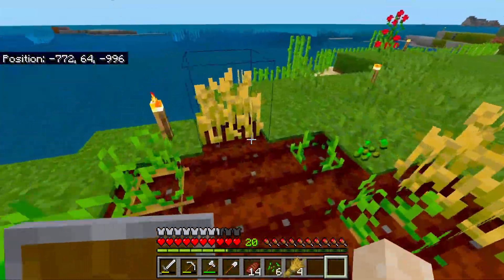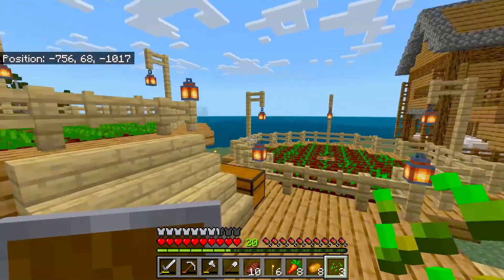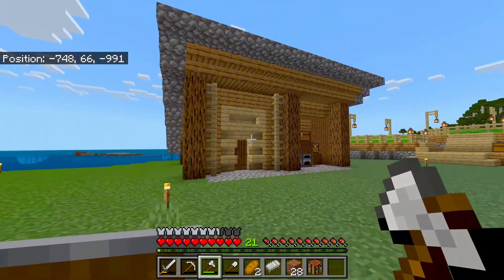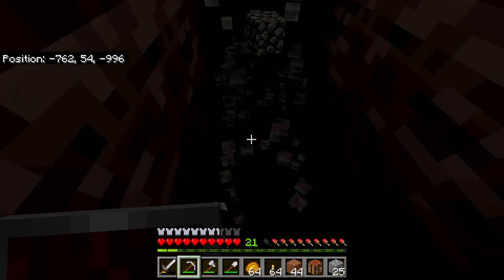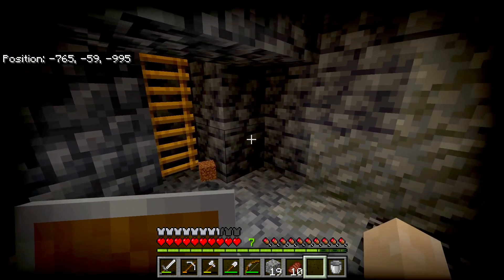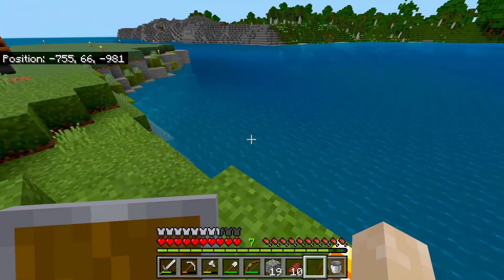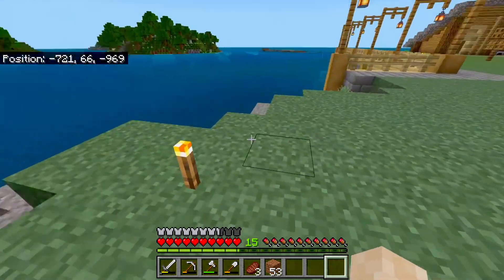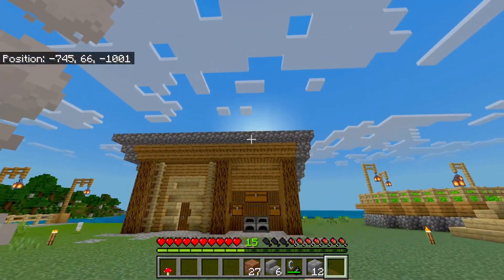Island Improvements on the ZennRock SMP server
A new day dawns on a new SMP server! ZennRock SMP is a Minecraft Bedrock server that is open to select viewers. In this video, Zennec preps the spawn area for new arrivals and heads out in search of a starter base location.

Be sure to check Twitter for regular channel updates!

-Unobtrusive Rain
-Unobtrusive Snow
-Lower Grass
-Lower Paths
-Directional Hoppers
-Directional Observers
-Clearer Wither Hearts
-Borderless Glass
-Borderless Stained Glass
-Borderless Tinted Glass